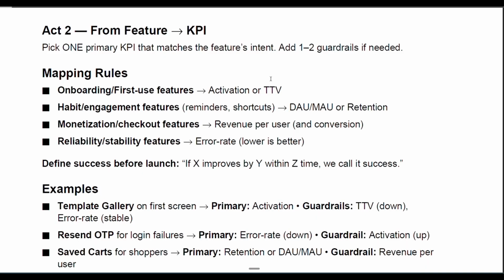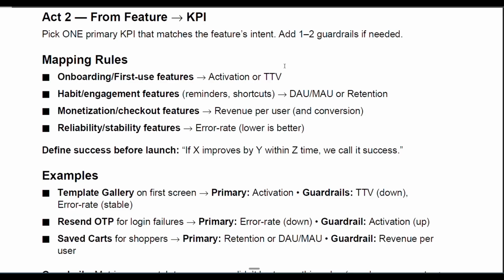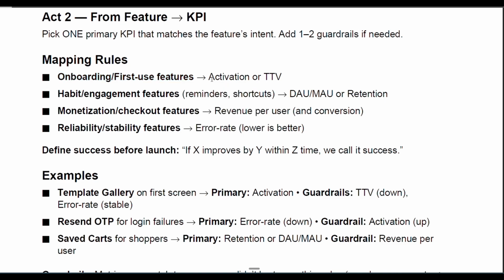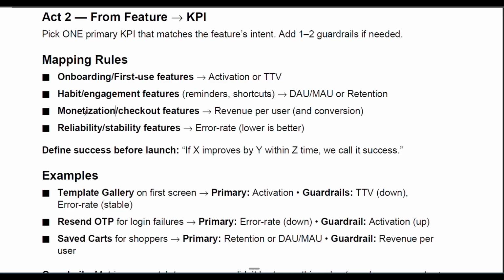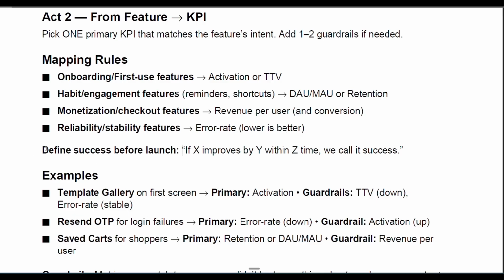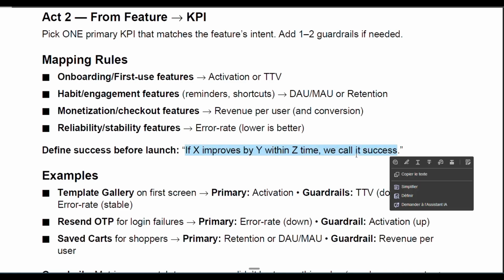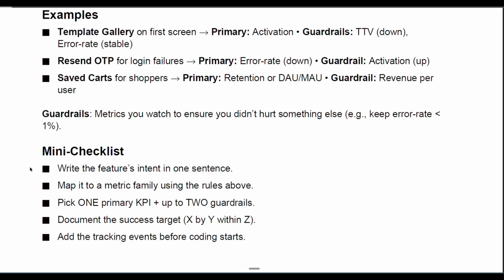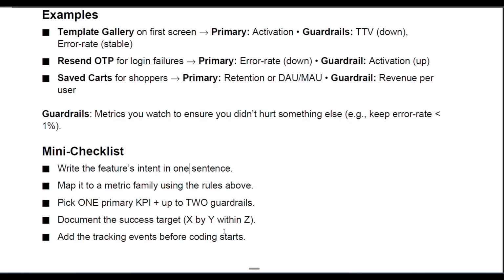From Feature to KPI (Act 2): How to Pick ONE Success Metric (with Guardrails)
In Act 2, we take the six core metrics from Act 1 and show you how to pick ONE primary KPI that matches your feature’s intent—then add guardrails so you don’t break something else.

Simple mapping rules

Onboarding/first-use → Activation or TTV
Habit/engagement → DAU/MAU or Retention
Monetization/checkout → Revenue per user (and conversion)
Reliability/stability → Error-rate (lower)

Define success before launch

“If X improves by Y within Z time, we call it success.”

Examples

Template Gallery → Primary: Activation; Guardrails: TTV ↓, Error-rate stable

Resend OTP → Primary: Error-rate ↓; Guardrail: Activation ↑

Saved Carts → Primary: Retention or DAU/MAU; Guardrail: Revenue/user not down

How to choose one KPI per feature
How to set 1–2 guardrails that protect user experience and business
A clear success sentence you can paste into your spec

Start with Act 1 (part 1 of this mini-series)

Act 1: Six core metrics in plain English (Activation, TTV, DAU/MAU, Retention, Revenue per user, Error-rate) — [Link to your Act 1 once published]

Previous videos you referenced

Comment with your feature, primary KPI, and one guardrail—I’ll reply with suggestions.